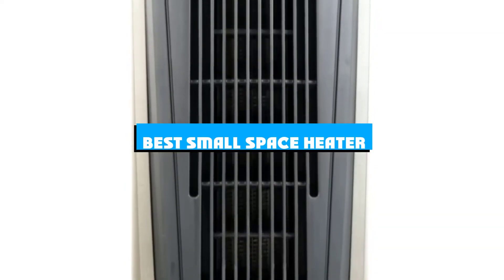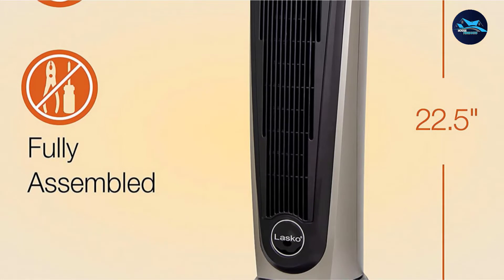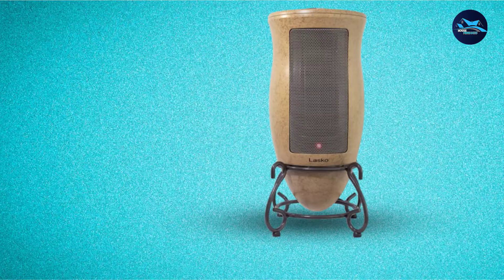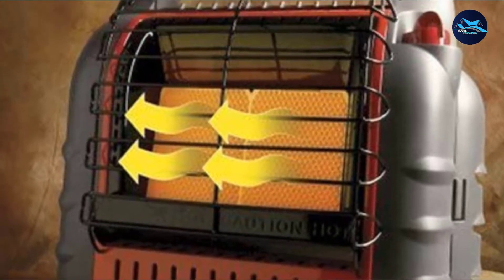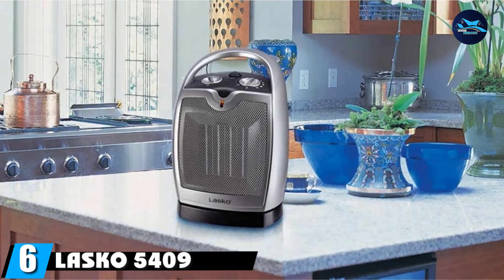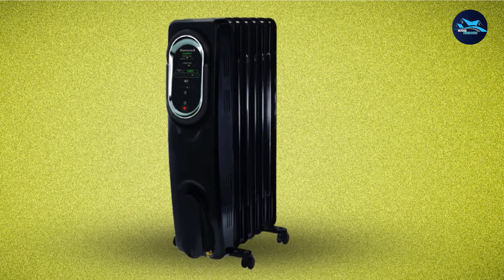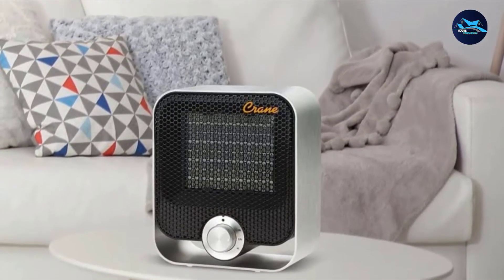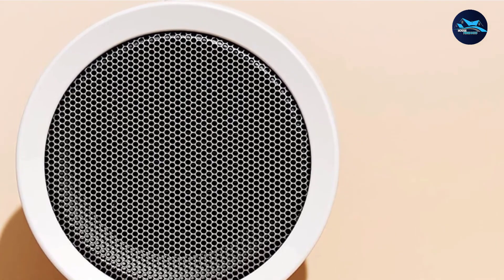Best Small Space Heater In 2024 - Top 10 Small Space Heaters Review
Links to the best Small Space Heater we listed in today's Small Space Heater review video:

1 DeLonghi HMP1500 Mica Panel Heater
2 Lasko 755320 Ceramic Tower Heater
3 Lasko 6407 Designer Series Ceramic Oscillating Heater
4 Mr. Heater F274830 MH18BRV
5 Vornado VH202 Personal Space Heater
6 Lasko 5409 Oscillating Ceramic Tabletop/Floor Heater
7 Honeywell HZ-789 EnergySmart Electric Oil Filled Heater
8 Crane EE-6490 Space Heater
9 Portable Electric Space Heater
10 GAIATOP Space Heater

What is the Small Space Heater in 2024?

After watching this video you will know which are the best budget, top selling and top rated Small Space Heater on the market today.

If you choose from this list you can be sure that you buy one of the best Small Space Heater available today.